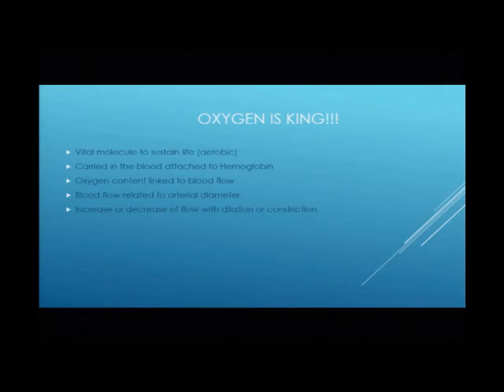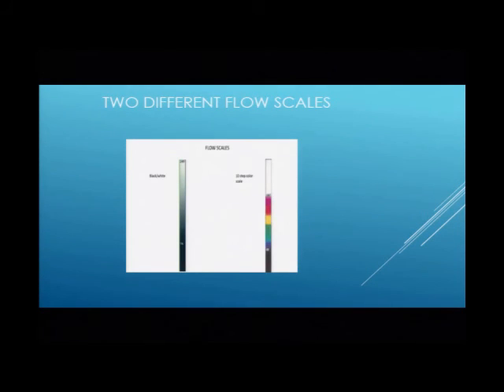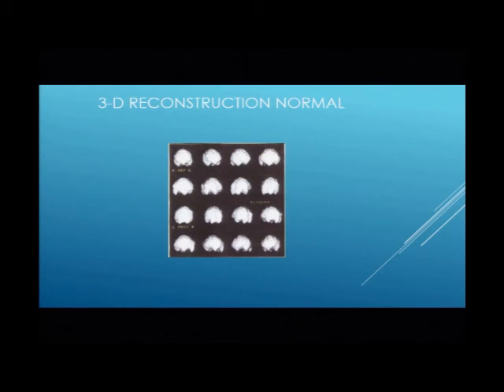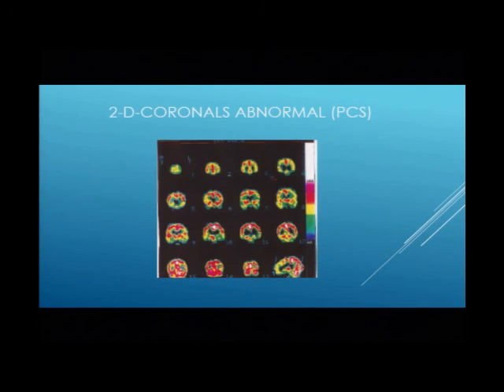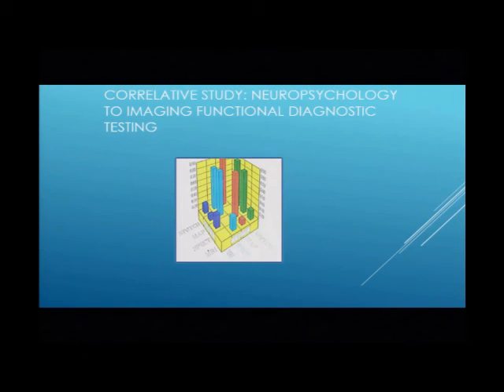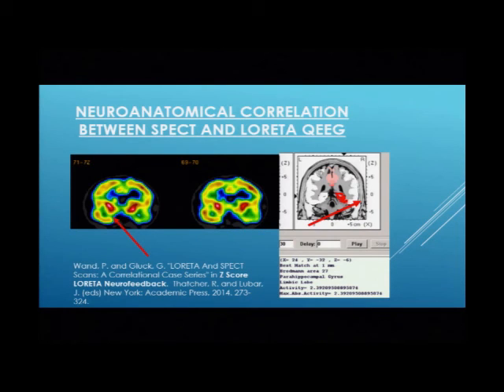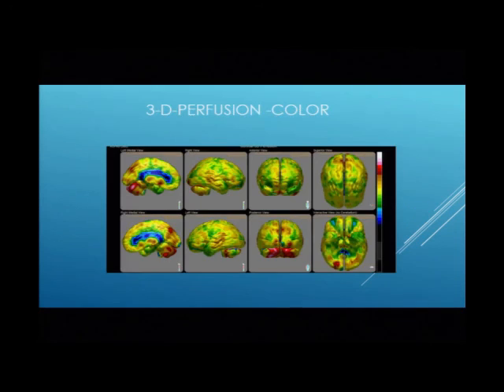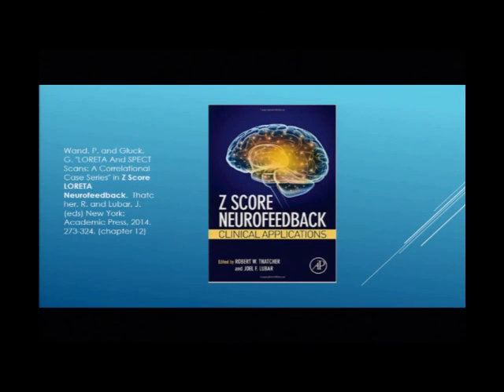reversing concussion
Reversing concussion with state of the art never before promoted
protocol developed by Dr. Paul Wand